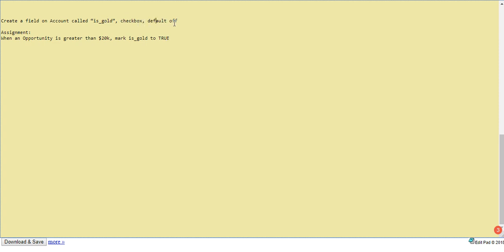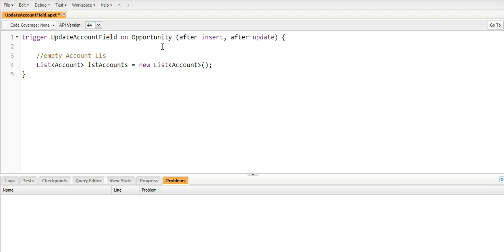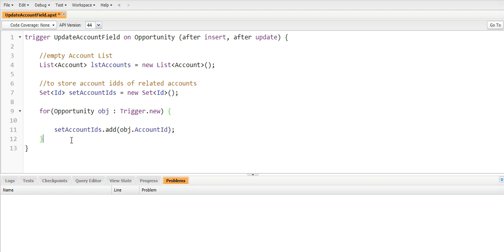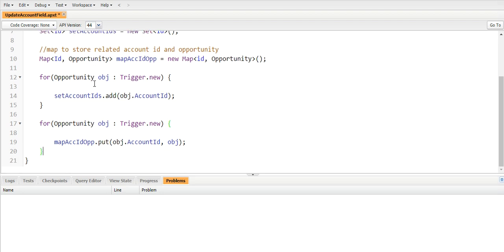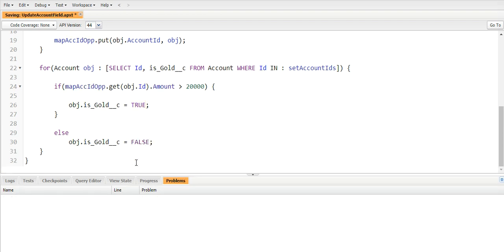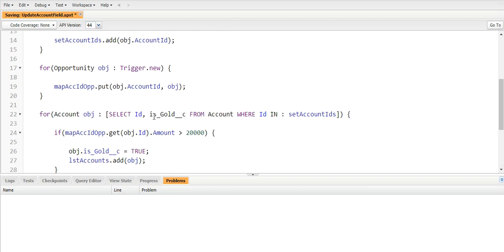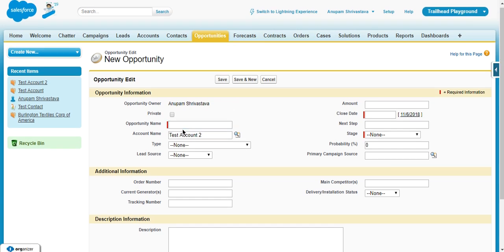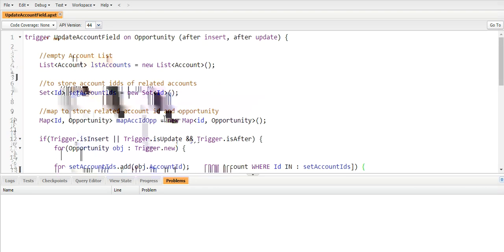Use of After Triggers - Update All Related Accounts on basis of Opportunity - Salesforce Tutorial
In this video, I am going to explain the use of After Insert and After Update Trigger. How can we update records of another object on basis of the current object? In this video, whenever an Opportunity field is updating then fields of all related Accounts should be updated.